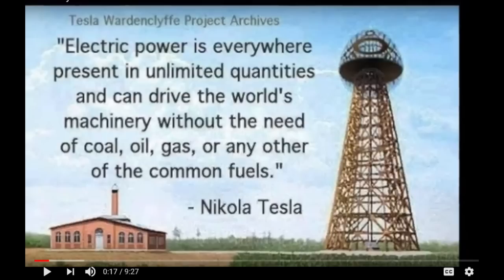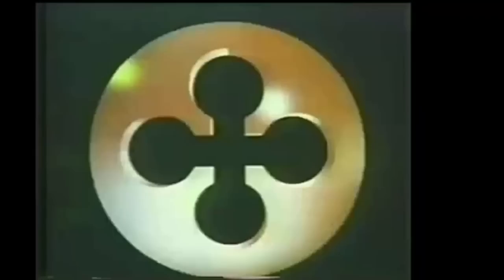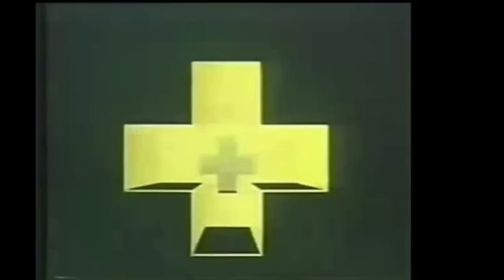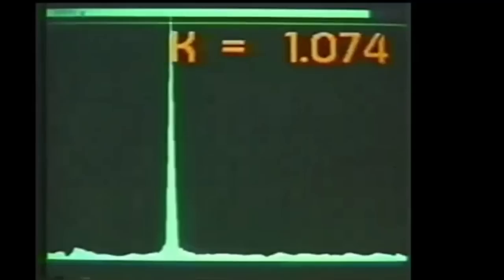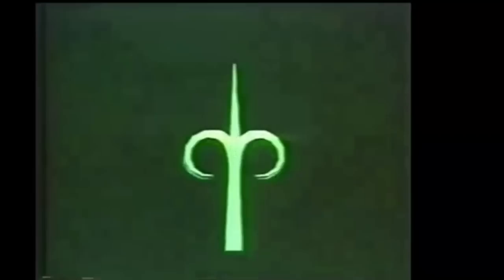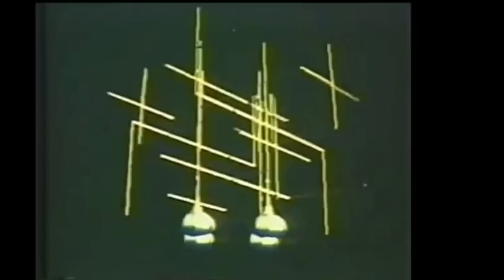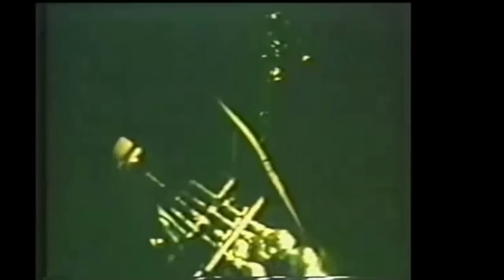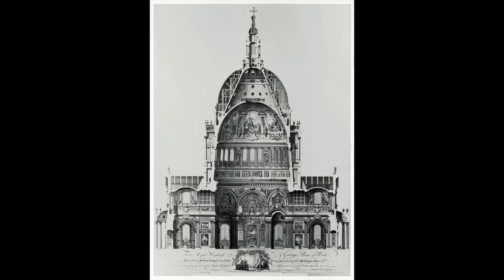Free Unlimited Energy in 1850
In this short video we will explore an old Russian film that shows how old technology may have been used in most old buildings. The film was originally made in Russian and translated into English subtitles. I discovered the vid on Flat Earth British Sub’s channel.

My first course on How to Make YouTube Videos.
In this behind the scenes course I will show you all my secret video making techniques.

Chief’s food (my dog)

The computer I used to make all my videos
(Includes video making program- iMovie)

My Book About My Life and Philosophy (Read first chapter free on Amazon)

My Art on Imagekind
Most affordable water distiller ever!